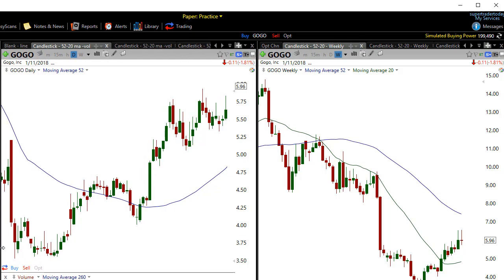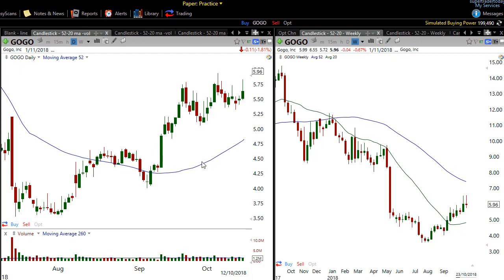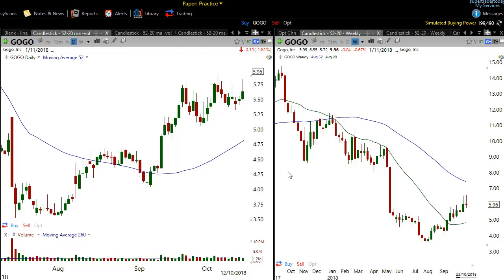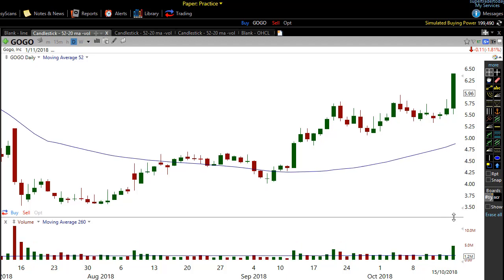The Most POWERFUL Trading Technique You'll Ever Use